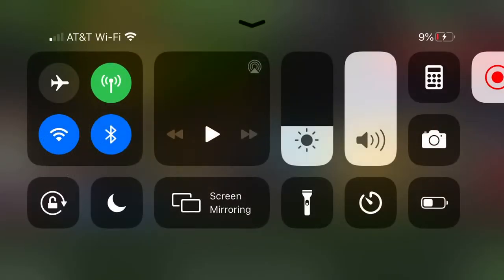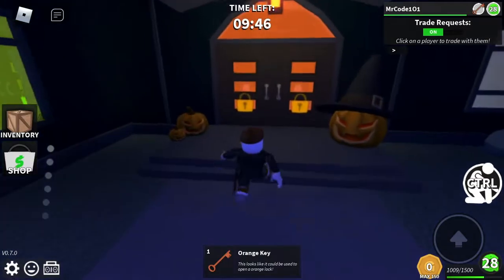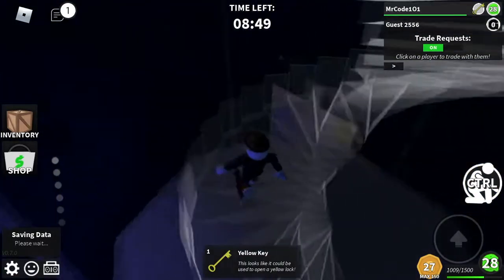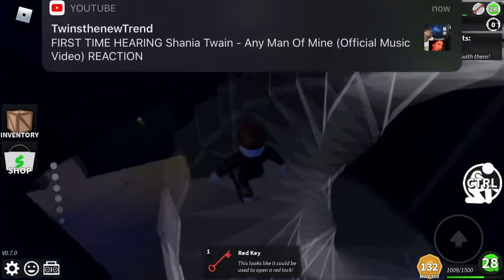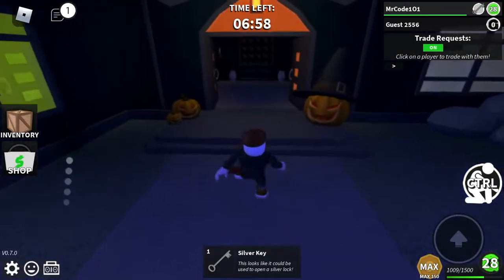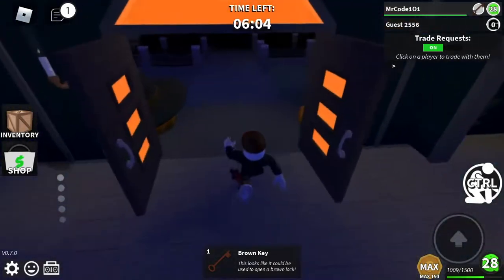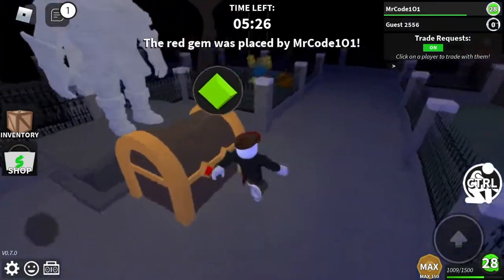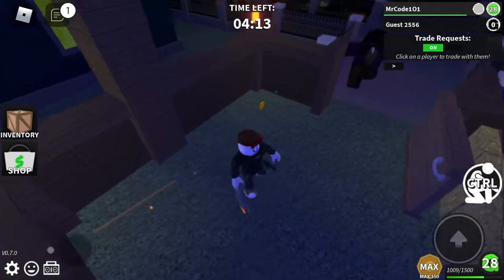How to Escape the New Halloween Chapter| GUESTY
This is a fun chapter, I really like it! CrimsonForce, DrDarkMatter, and JixxioBuilds does amazing on this game!